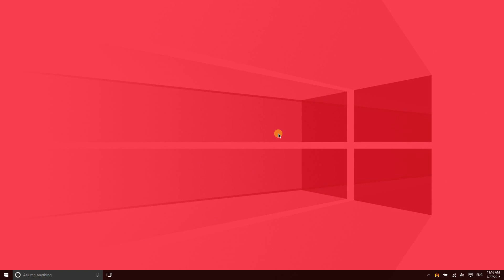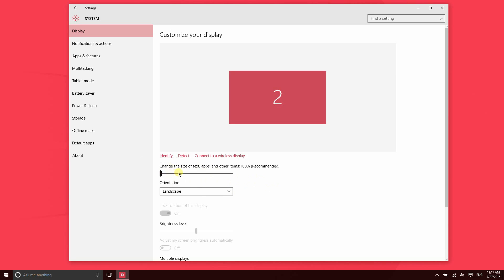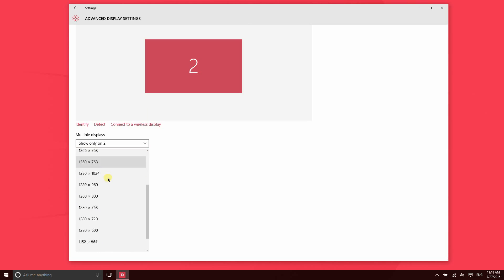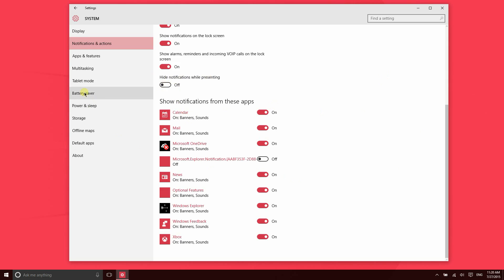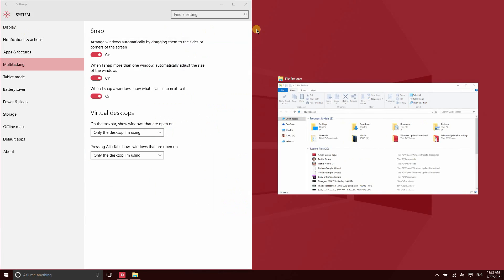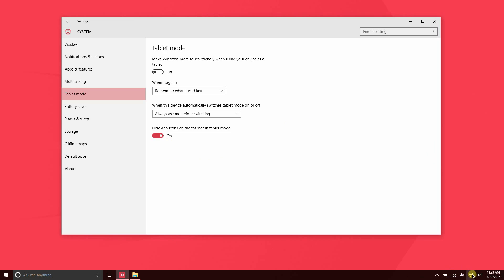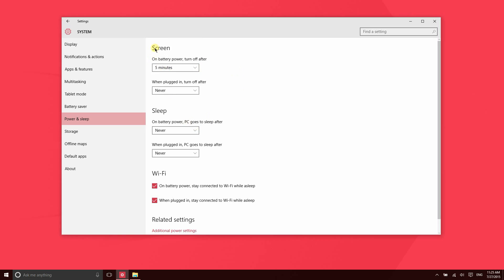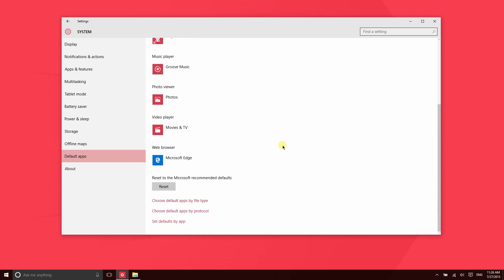System Settings in Windows 10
This video describes the System Settings in Windows 10